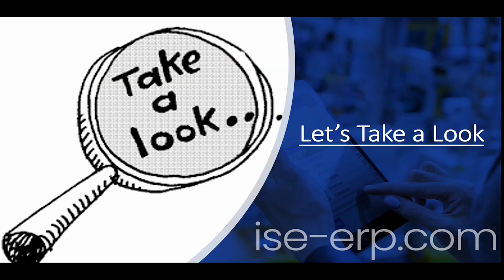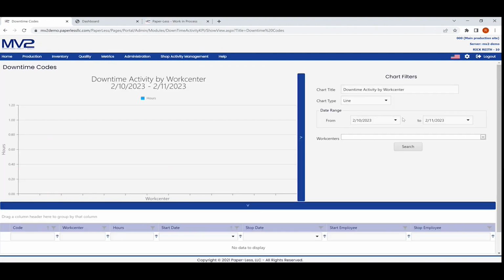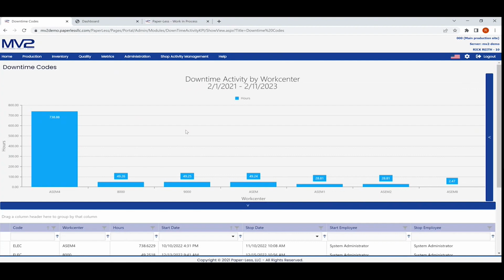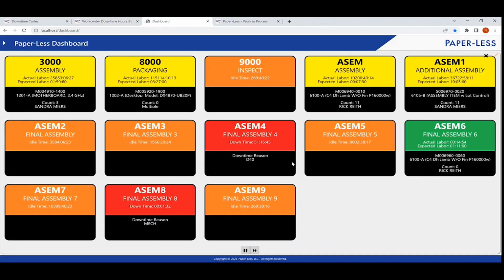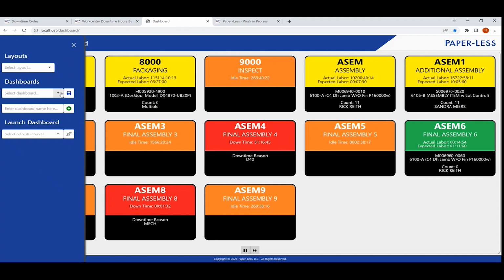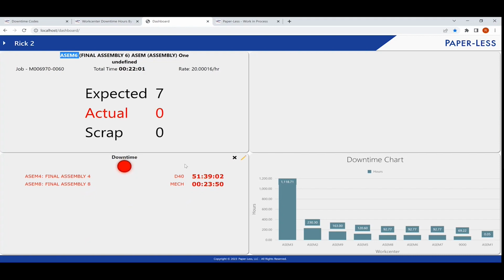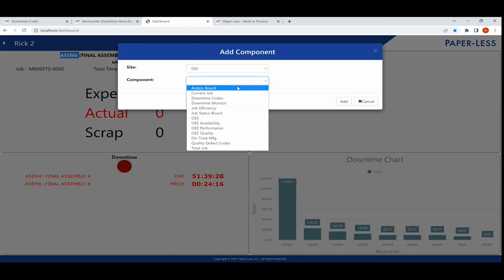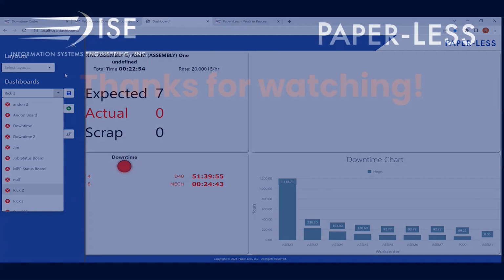KPIs & Dashboards Overview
The KPI & Dashboard Module is designed to leverage shop floor reporting already taking place in Paper-Less MES. This module modernizes your shop floor providing increased visibility, enabling communication, and driving responsiveness. Check out this brief overview!